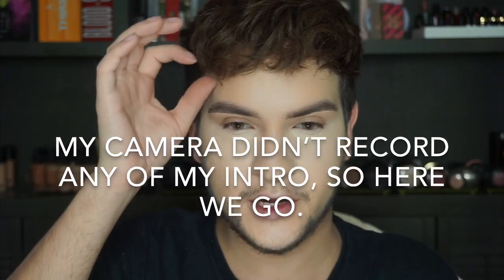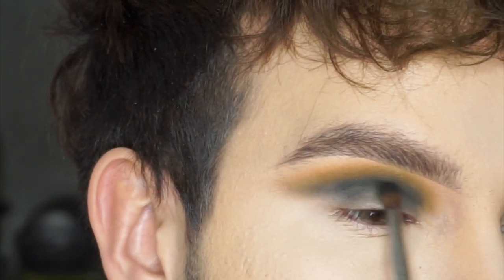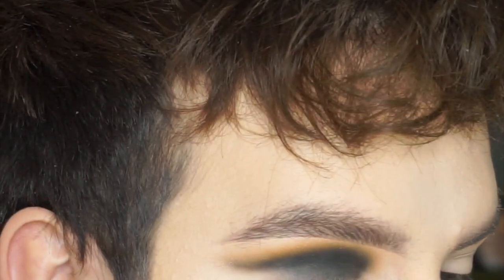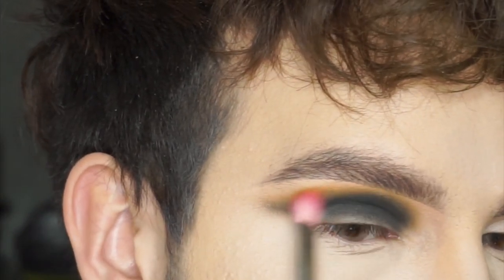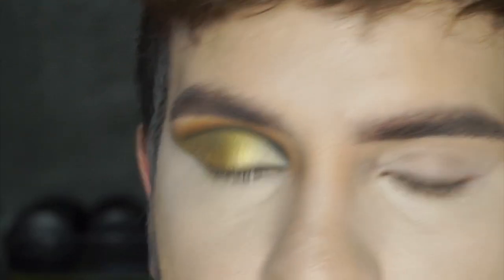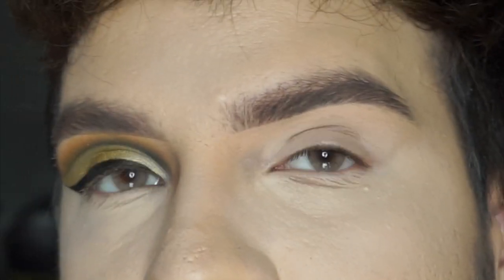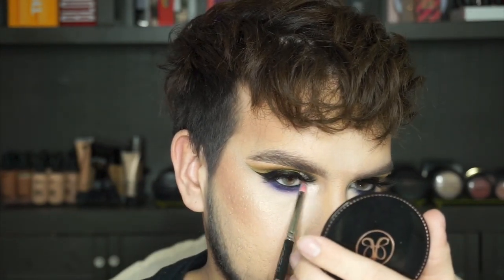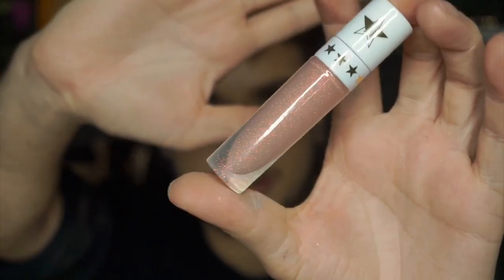FIRST IMPRESSIONS & TUTORIAL: Jeffree Star Cosmetics ALIEN palette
Thank you to everyone who watched!